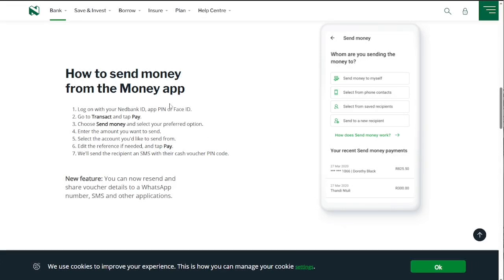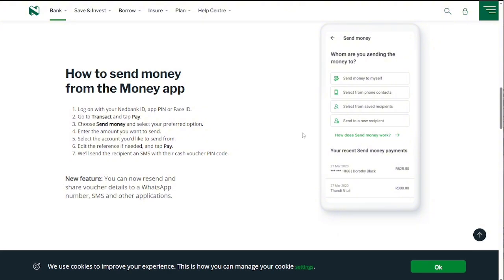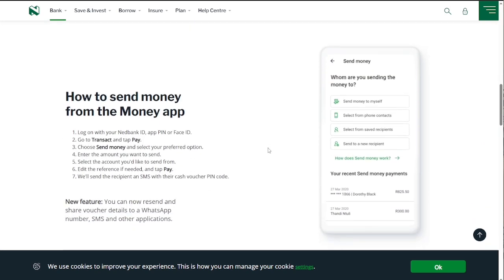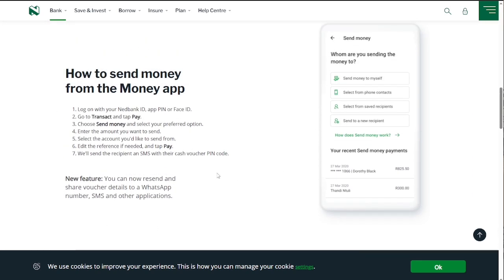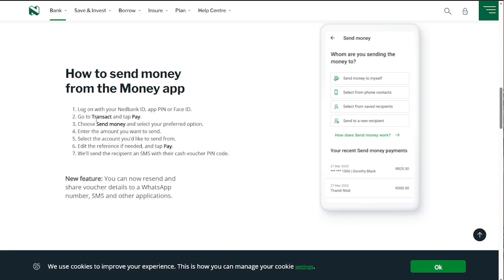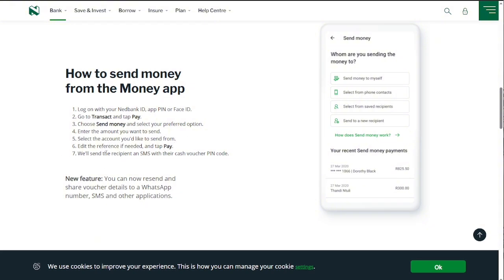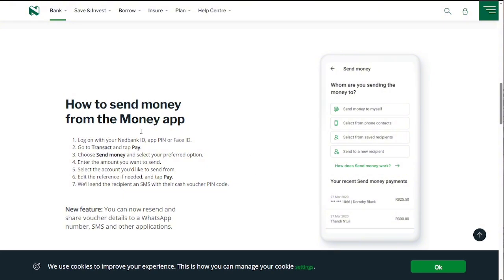How To Send Money From NEDBANK APP ✅ (Step By Step)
How to Send Money from Nedbank App ✅ (Step by Step 2026)

Need to transfer money quickly using the Nedbank app but not sure how? 💸📱 In this video, we'll guide you step by step through sending money via the Nedbank app in 2026. Learn how to make instant transfers, schedule payments, and avoid unnecessary fees.

Whether you're paying bills, sending to friends/family, or making business payments, this tutorial makes mobile banking easy and secure.